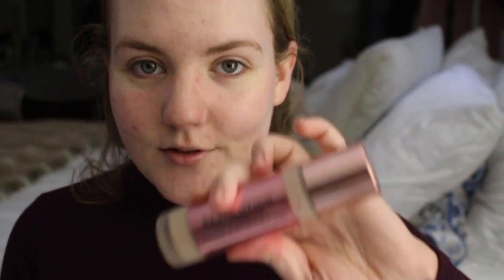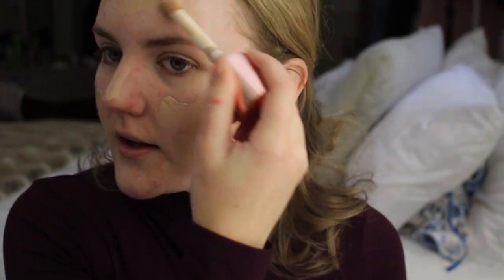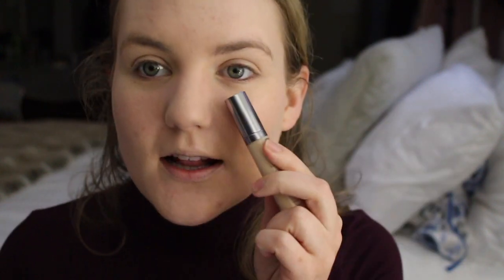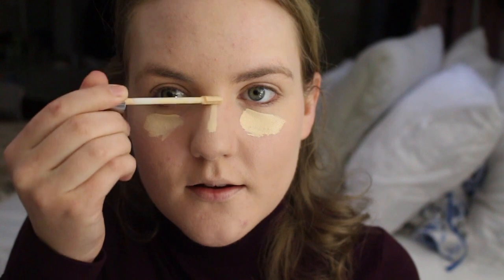HOW TO COVER STUBBORN HORMONAL ACNE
Hi everyone, I hope you're having a wonderful day! Today I wanted to share how I cover my stubborn hormonal acne spots. I hope you enjoy, if you want to read more about this topic then check out my blog post!

Products mentioned:
Smashbox primizer
Benefit Porefessionals
Glossier Stretch Concealer
Revolution Define + Conceal Foundation

Amazon Makeup Brushes: